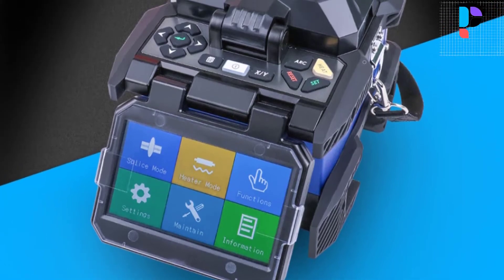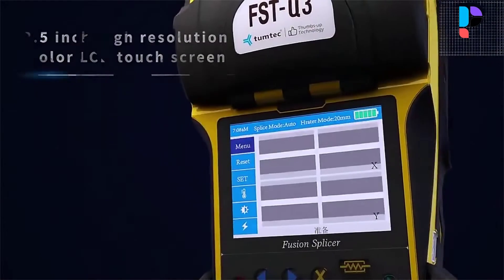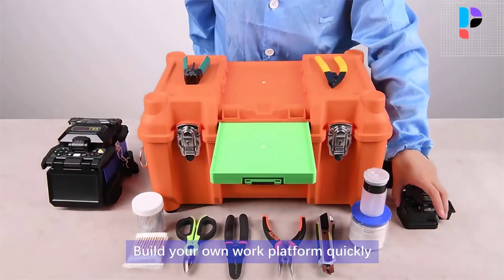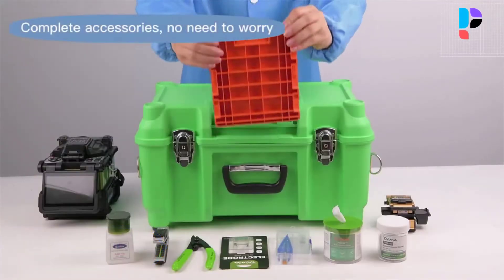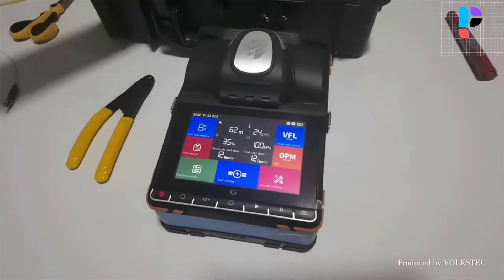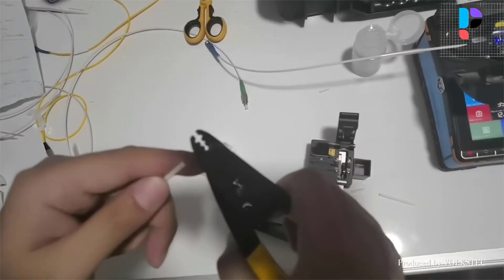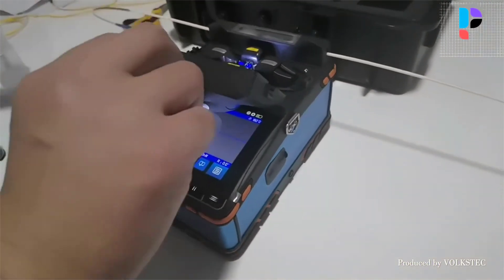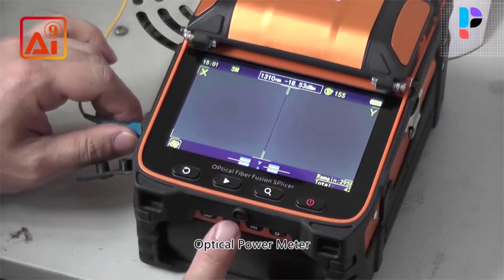✅ Top 5 Best Fiber Optic Splicing Machine In 2024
In this video, we make a new research on the Top 5 Best Fiber Optic Splicing Machine.
This is the Best Splicing Machine review.
Best time for buying your first Splicing Machine.

✅ 5.NINGJING FST-Q3 Fusion Splicing Machine

✅ 4.Orientek T45 Fiber Optic Splicing Machine

✅ 3.Komshine FX39 Fusion Splicing Machine

✅ 2.VOLKSTEC T7 Fiber Optic Splicing Machine

✅ 1.VOLKSTEC AI-9 Fusion Splicing Machine

Top 5 Best Electric Bike Under $1500